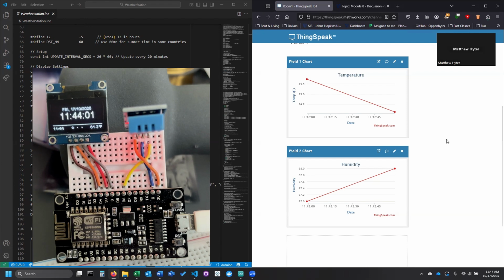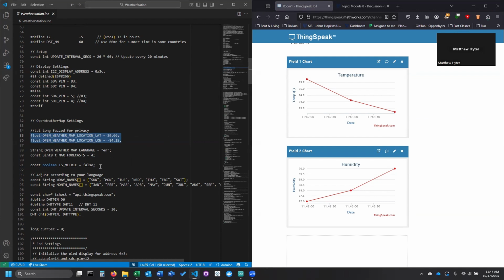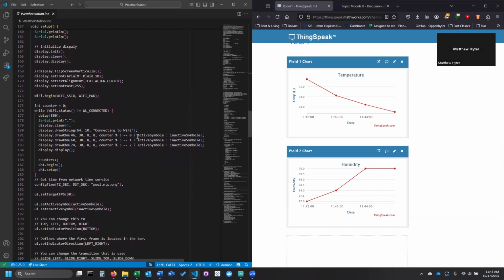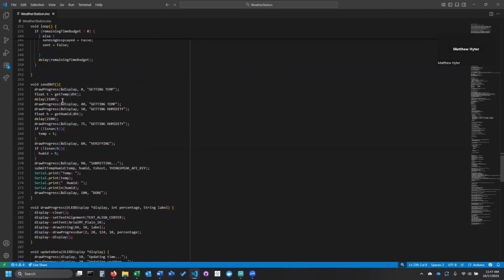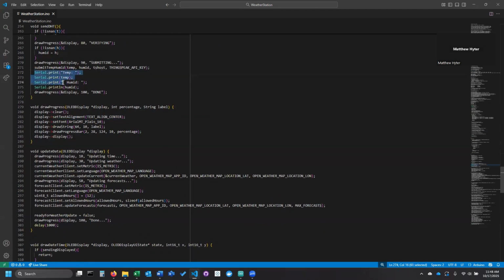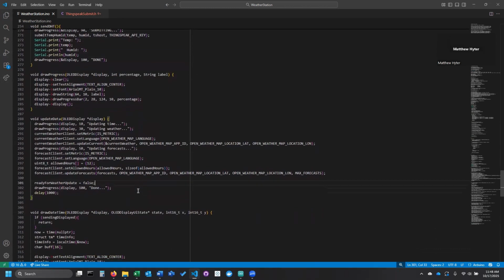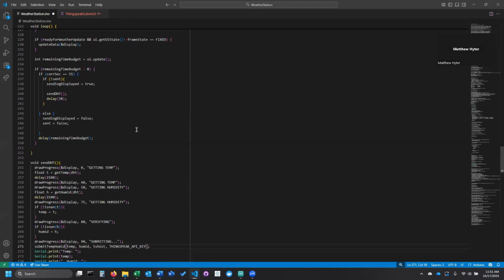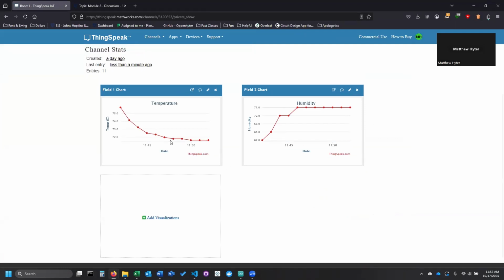605.715 - Project 5 | ESP8266 WiFi WeatherStation